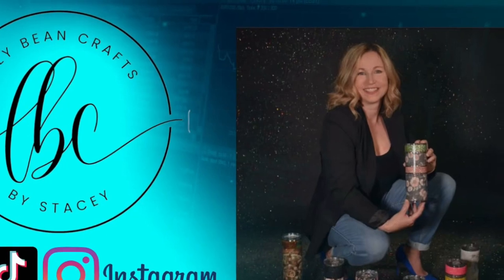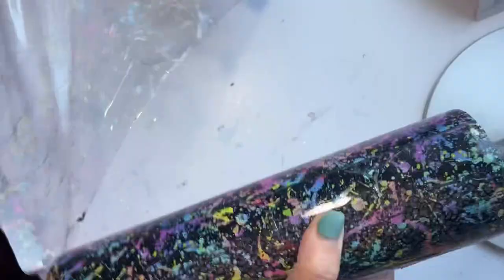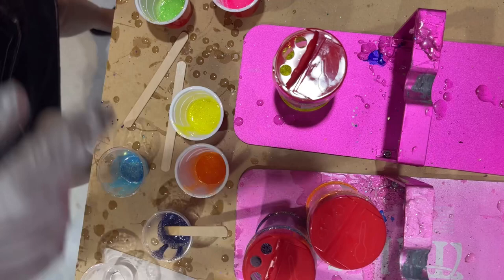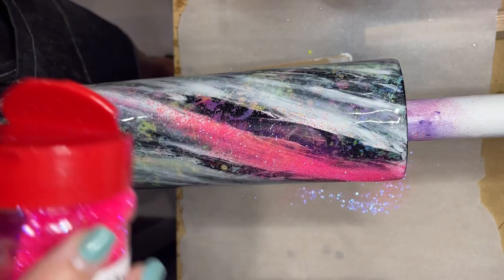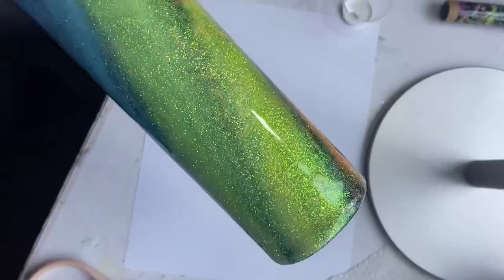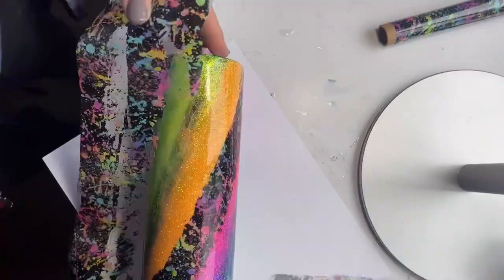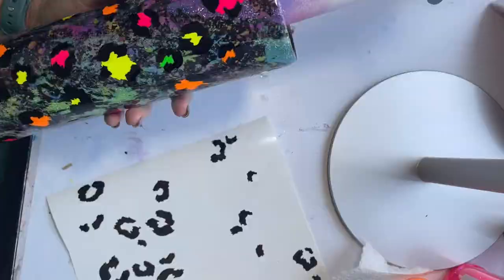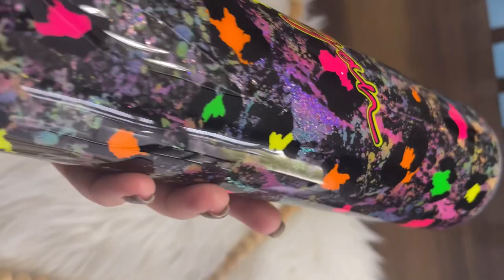Neon Leopard spot Foil Tumbler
Materials used:

32oz plump the Steel Magnolia

Font Dafont: Salty Feathers

Leopard spots

CamiPaige Boutique for the best tumbler making tools!!